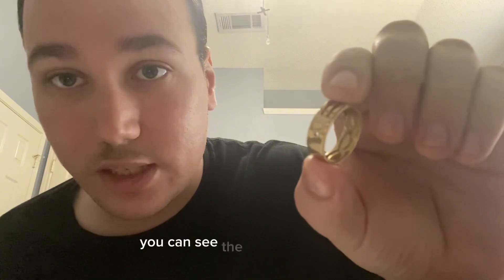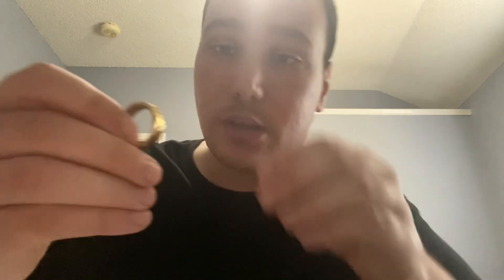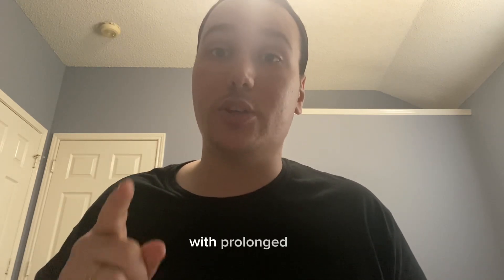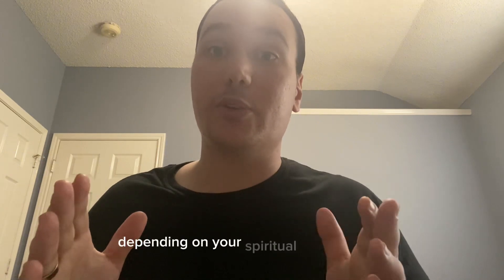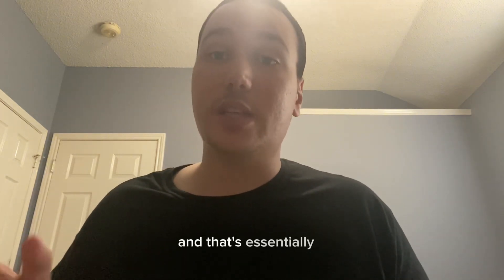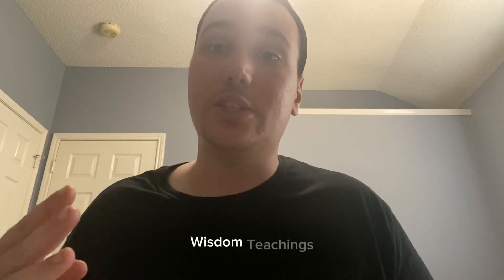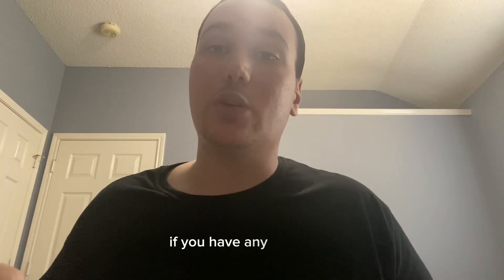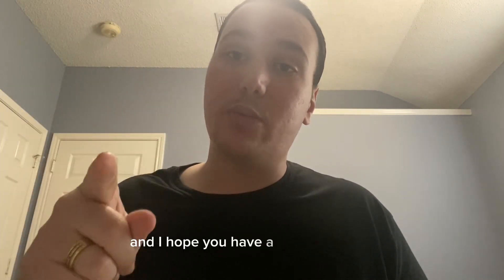The Luxor / Atlantis Ring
In this video, I talk about the beneficial affects of wearing a Ring that was found in Egypt near the temple of Luxor. The one that was found was made of Clay and was study by those who were knowledgeable of Esoteric subjects. They found that this ring would protect against Negative Green Emissions or Frequencies that can harm or leave you in a low vibrational state.

Stainless Steel Rings Atlantis Rings For Women/Men Engagement/Wedding Ring Jewelry

Sacred Geometry with Dr. Robert J Gilbert -